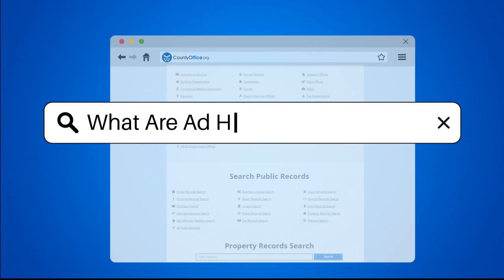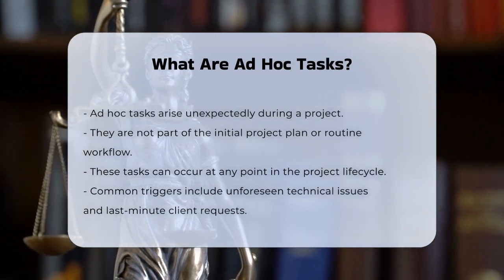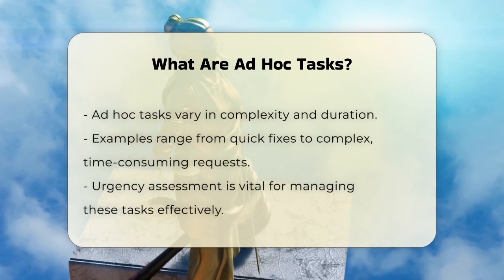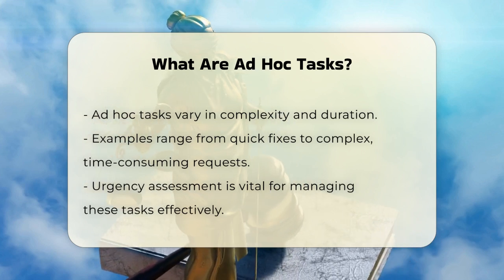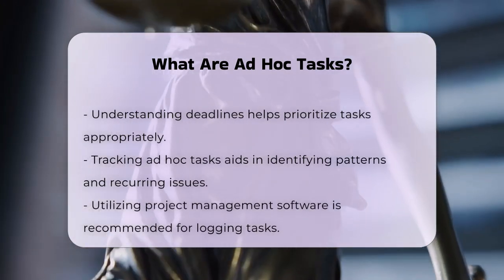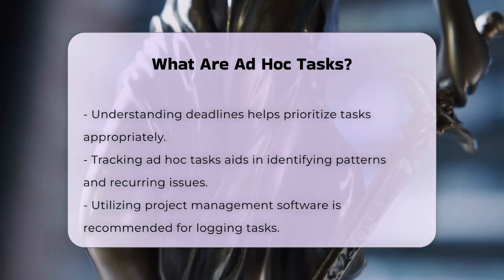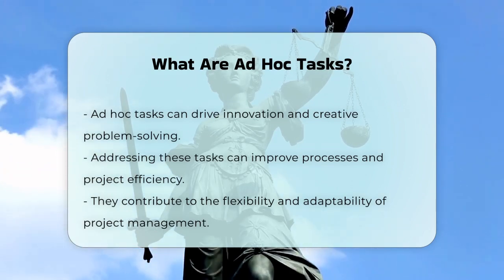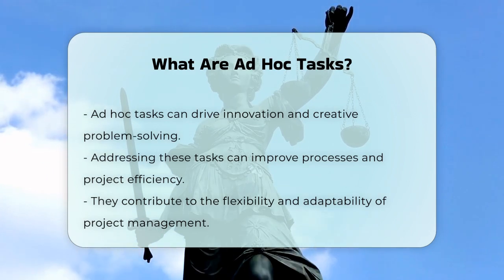What Are Ad Hoc Tasks? - CountyOffice.org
What Are Ad Hoc Tasks? In this insightful video, we delve into the concept of ad hoc tasks and their significance within project management. Ad hoc tasks are spontaneous assignments that emerge unexpectedly during a project, often arising from unforeseen issues or sudden client requests. Unlike routine tasks, which are planned and integrated into the workflow, ad hoc tasks demand immediate attention and resolution, making them crucial for maintaining project momentum.

Throughout the video, we will explore how to effectively manage these unpredictable tasks, emphasizing the importance of determining their urgency and tracking them using project management software. By doing so, project teams can gain a clearer understanding of the overall project landscape and identify patterns that may highlight underlying issues. Furthermore, we will discuss how addressing ad hoc tasks can spark innovation and creativity, leading to unique solutions and enhanced project efficiency.

Whether you are a project manager, team member, or someone interested in the dynamics of project workflows, this video provides valuable insights into navigating the complexities of ad hoc tasks.